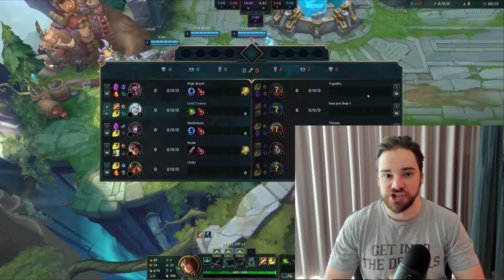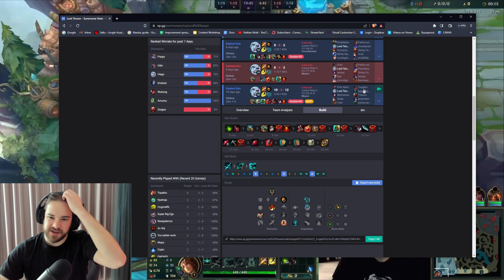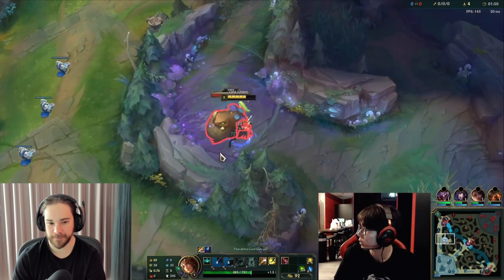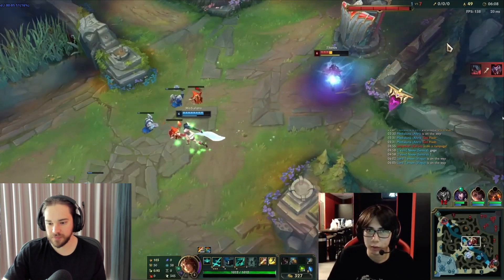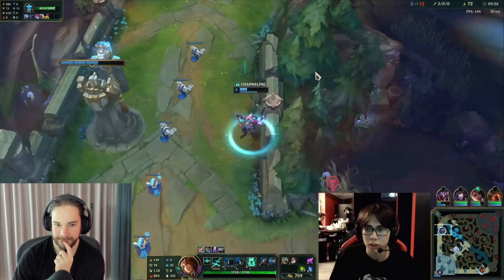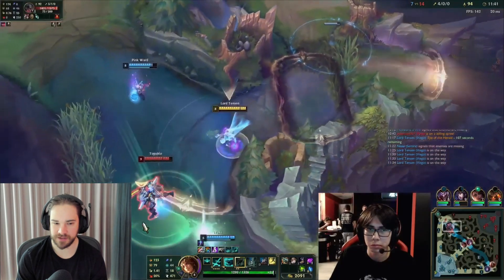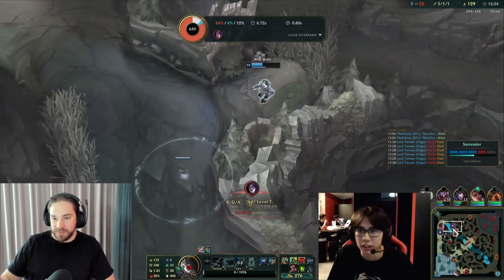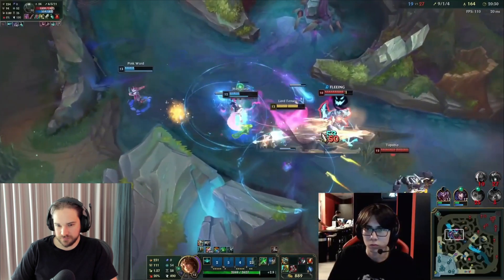This 1000 LP Challenger Teaches Me Viego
I sit down with NA Challenger jungler, Perry to talk about what the current best Viego runes and item builds are, early game and how you think about winning fights with Viego and carry your games.

0:00 - Who is Perry?
0:29 - Viego Runes and Items
9:25 - Viego Early Gameplan and pathing
15:30 - Mindset when your team is dying before your first clear
19:20 - What is your ideal first base?
20:00 - Ward trinket or Sweeper?
20:35 - Using your laners priority to be aggressive
23:50 - Common Mistake of prioritizing objectives
28:20 - When to concede your side of the jungle
31:50 - Trading sides of the map for Top
33:05 - How to use Viego E
36:00 - Mid game playing with your strong members
38:15 - Laners poor understanding of jungle
40:25 - Recall near potential action
41:40 - Importance of Tracking Flashes with Viego
42:20 - Identifying which Area of the map is yours
44:11 - Viego Mechanics and W usage
47:55 - Put yourself in position to catch enemy mistakes (side lanes)
55:15 - Approaching fights as Viego
1:03:00 - The Viego learning journey
1:04:40 - Where to follow Perry